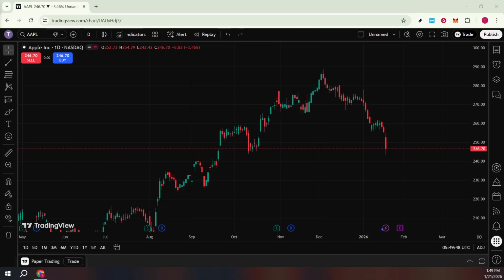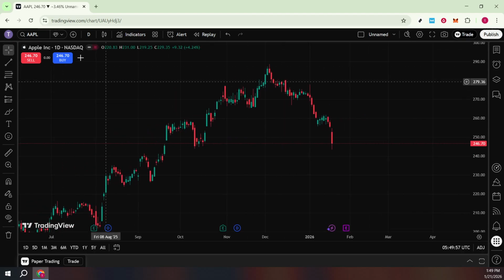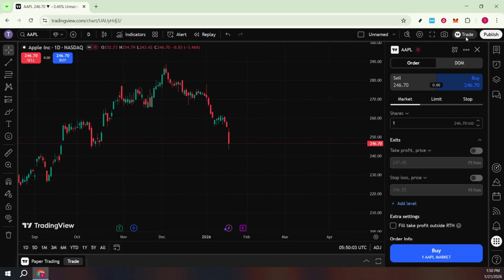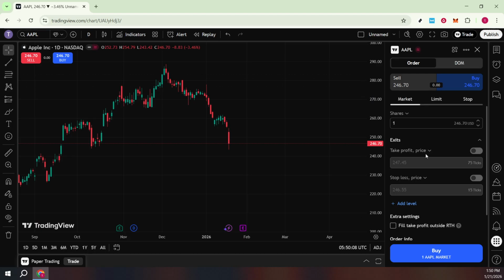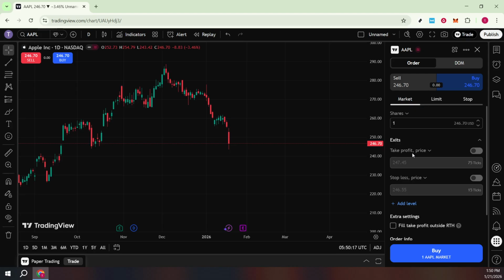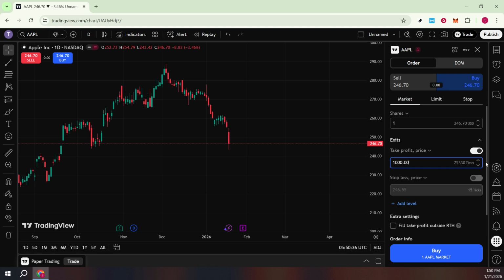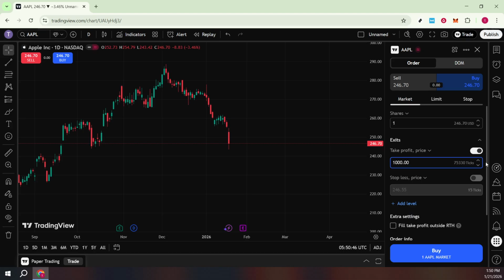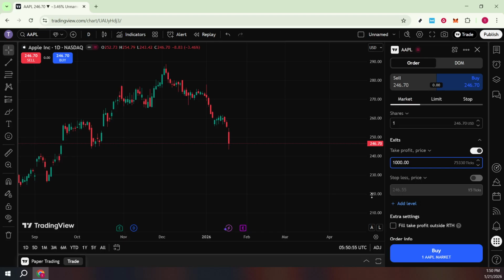How To Set A Take Profit In TradingView [2026 Guide]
How To Set A Take Profit In TradingView